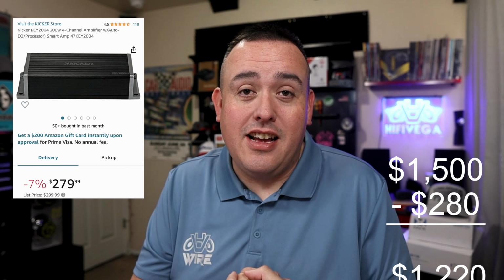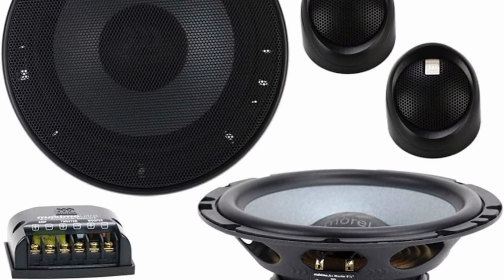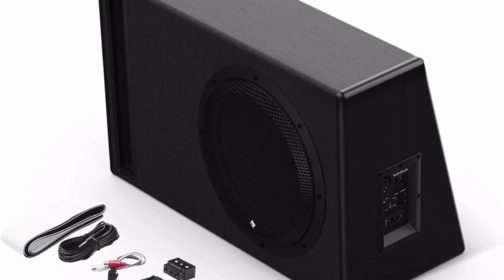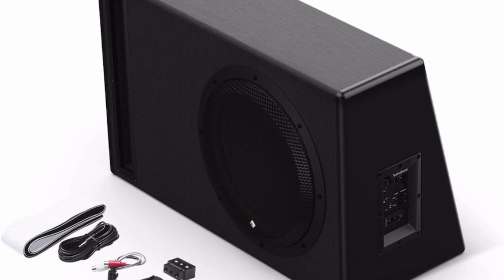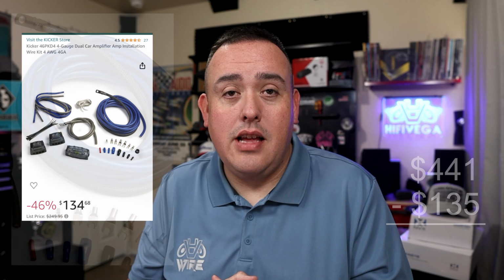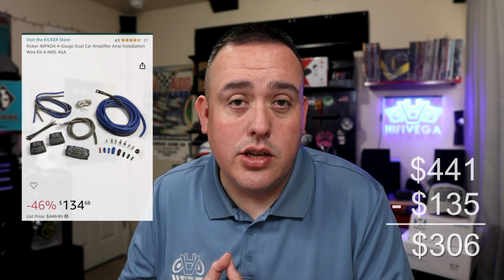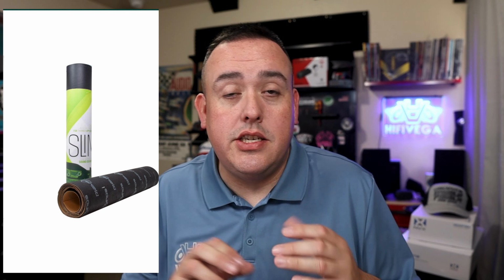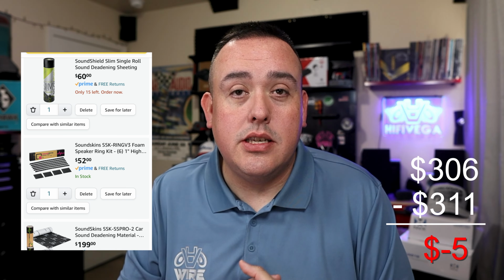The Ultimate $1500 SQ System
0:20 Power & Processing
2:05 Front Stage
3:13 Subwoofer
5:03 Wire Kit
5:42 Sound Dampening
8:27 Your Picks

Kicker Key 200.4
Morel Maximo Ultra 602
Rockford Fosgate P500-12
Kicker 4ga dual amp kit
Sound skins ss pro kit
Sound skins slim
Sound skins speaker kit

Car Audio Products I Dig
SMD DD-1

Sony ZV-1
Canon m200
Canon 22mm
Led mat light
Aputure led mini light

Shipping Address
Robert Vega
4300 Rogers Ave STE 20 - 137